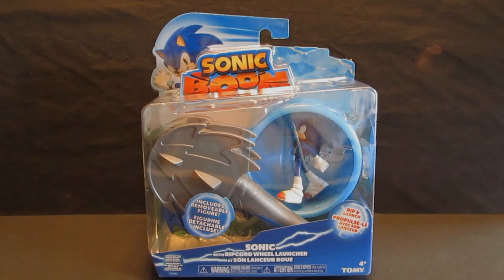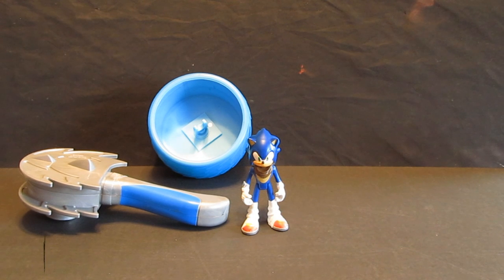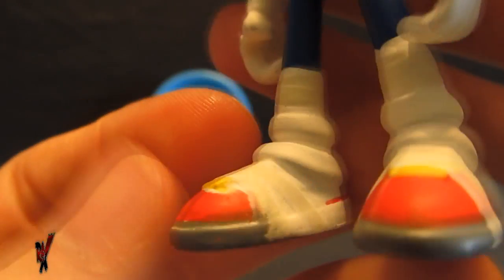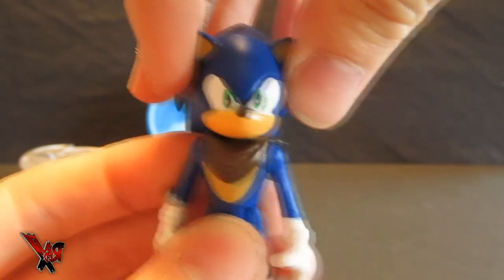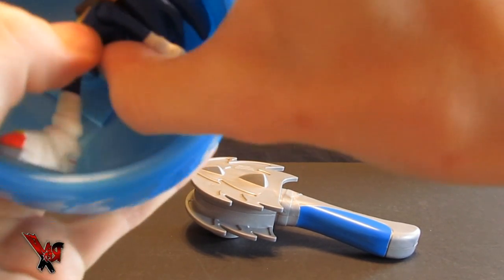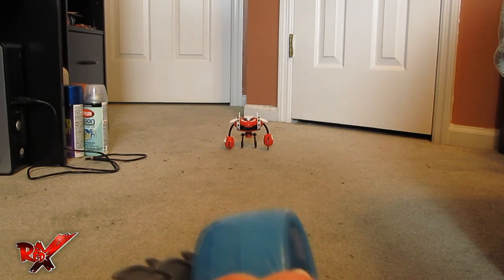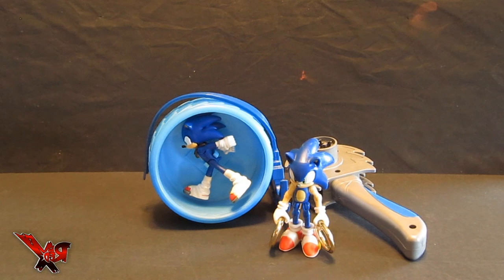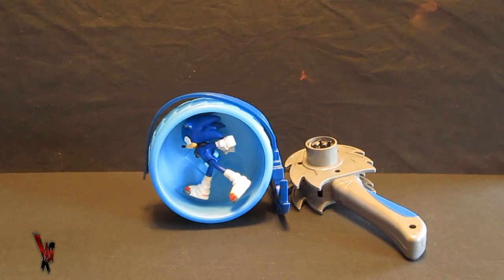Sonic: Boom - 2.5" Sonic, with Ripcord Wheel Launcher set (Tomy) action figure review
Let's take a look at one of the original three sets that was suppose to be here today.
RedX Power - Where action speaks... again.

Buy your Sonic: Boom and other Tomy products online at Toywiz.com and ToysRUs.com today.